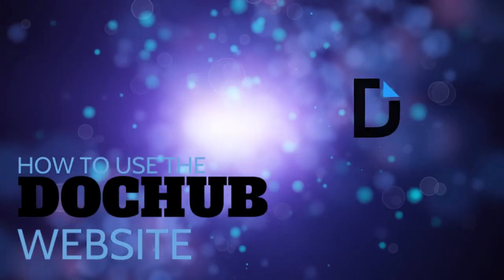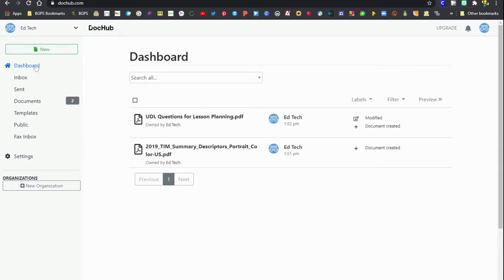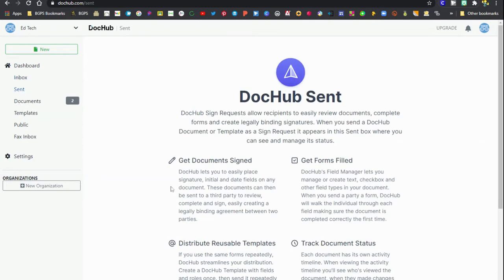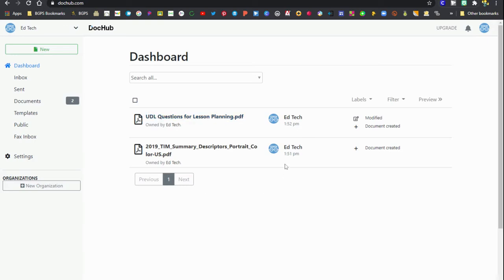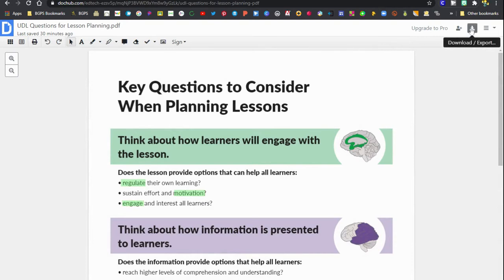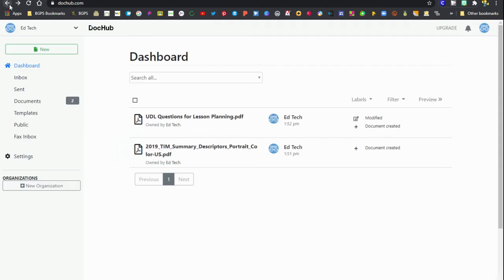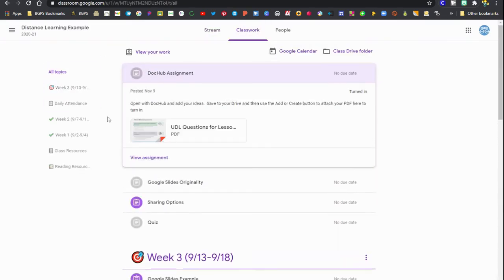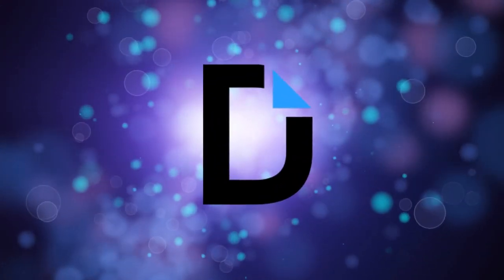How to Use the DocHub Website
In this video we walk through how to use the DocHub website to find and manage your files.